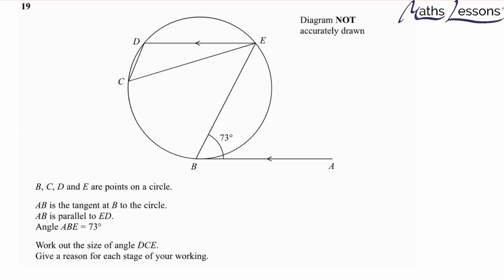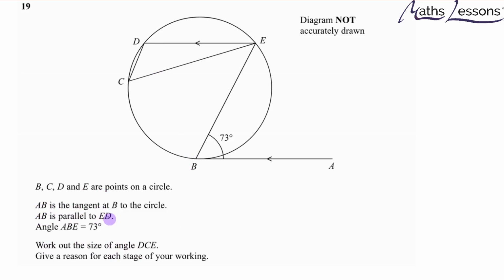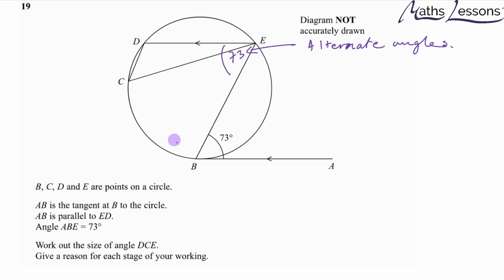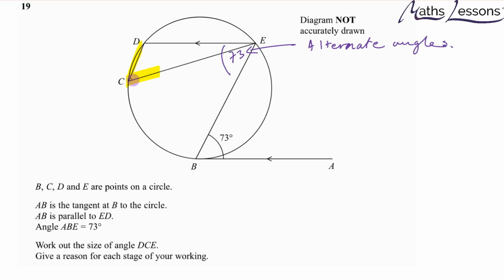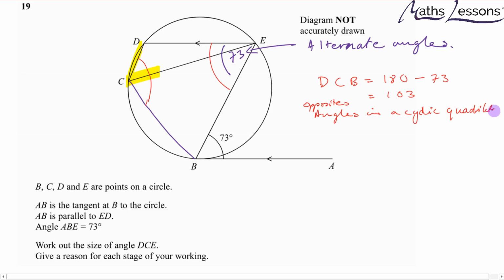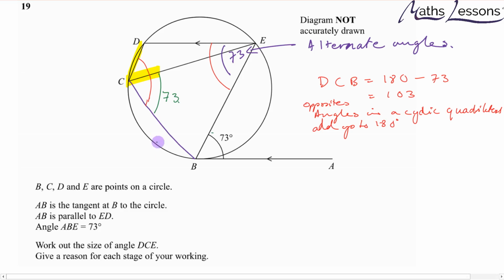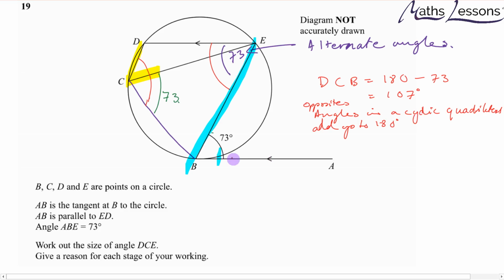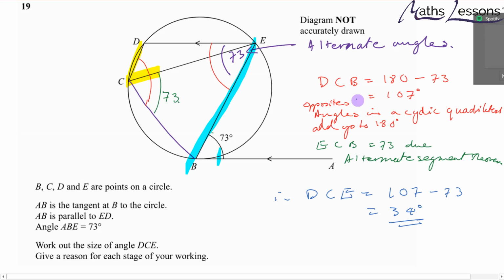IGCSE maths 2018 Jan paper1R Q19